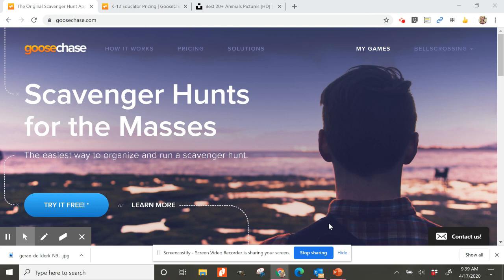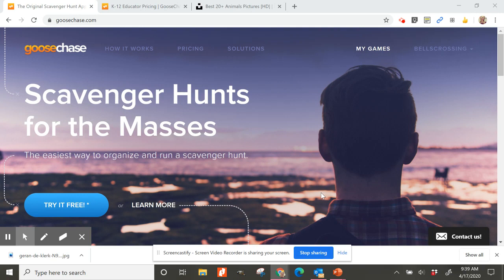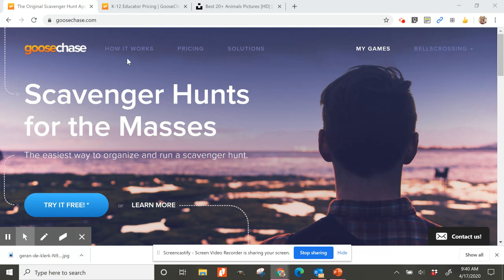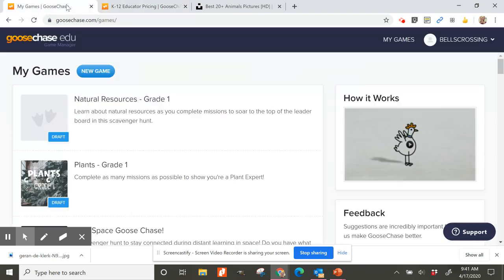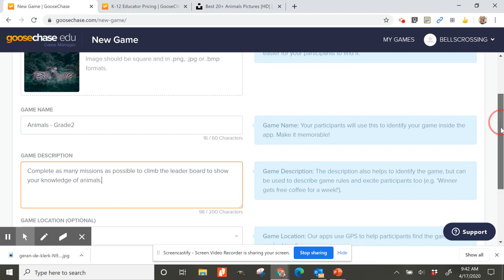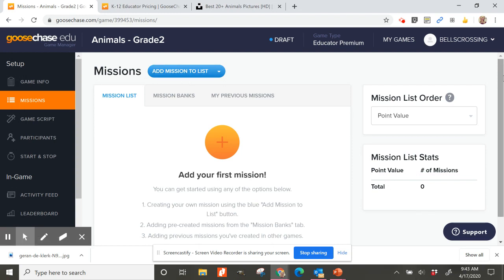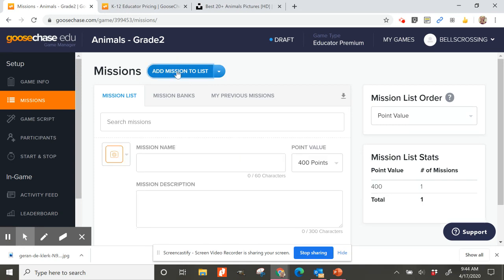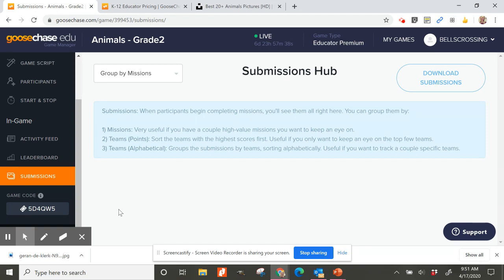Goose Chase Scavenger Hunt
Goose Chase Scavenger Hunts - How to create a fun scavenger hunt for students or staff